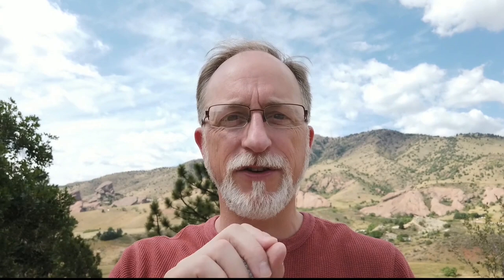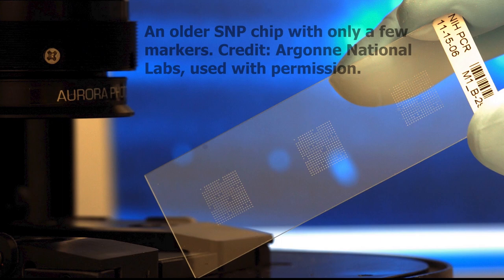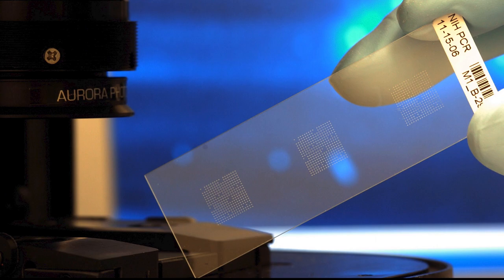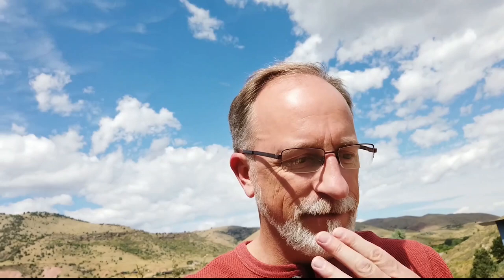The Mystery of Personal Ancestry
Dr C re-explains how Ancestry and 23andMe work, gives some personal examples, and delves into the mystery of Hans Jonathan and the African DNA found among living Icelandic people.

Thumbnail credit: Alexander Krivitskiy via Unsplash.com